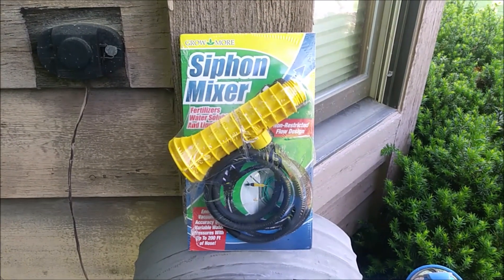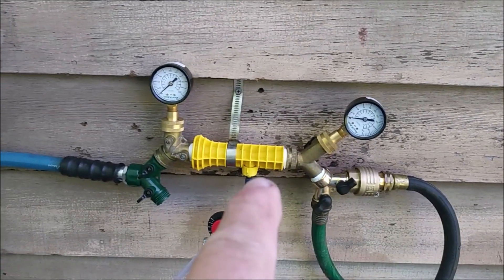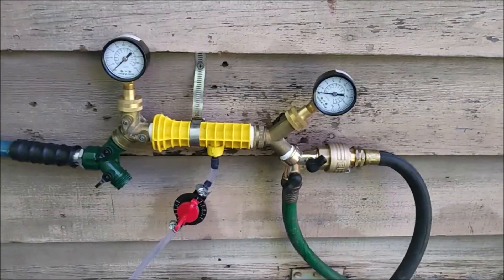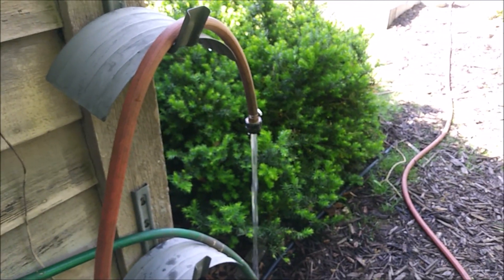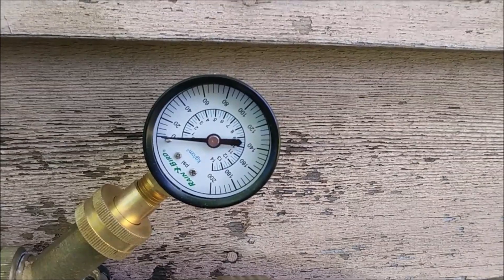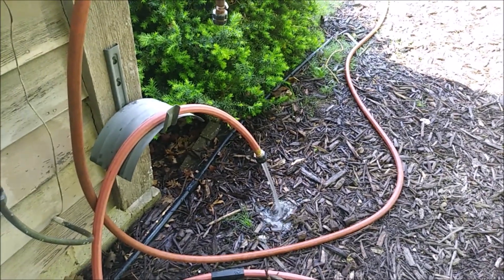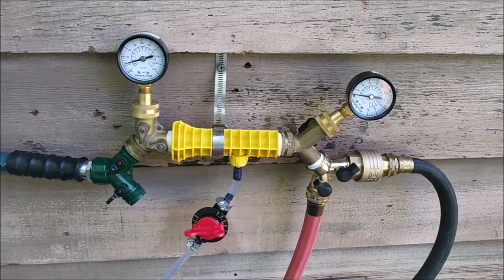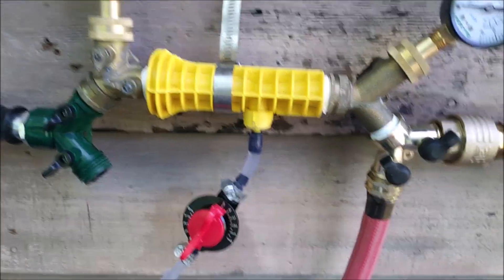REVIEW: GROW MORE Venturi Garden Hose Siphon Mixer - Fertigation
Testing the Grow More Siphon Mixer.  See my other related videos on Venturi Siphon Mixers.